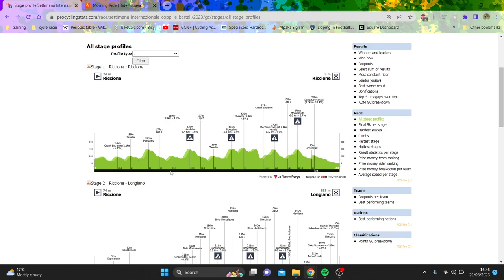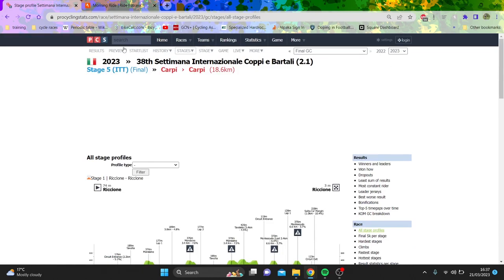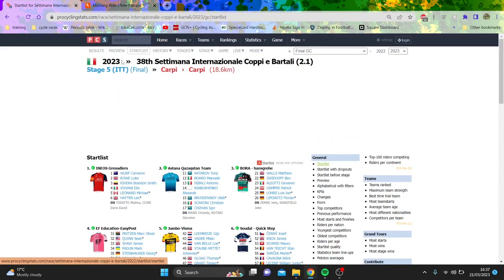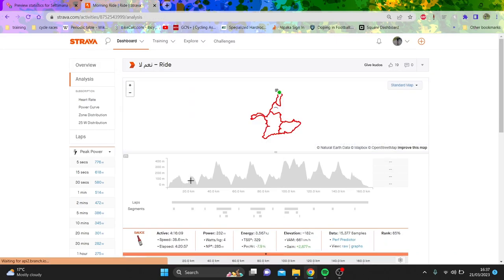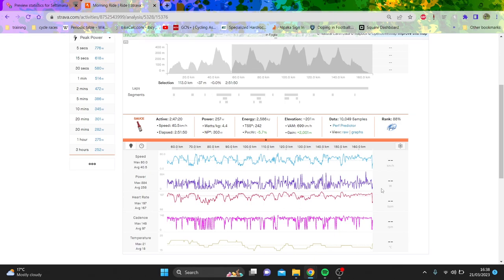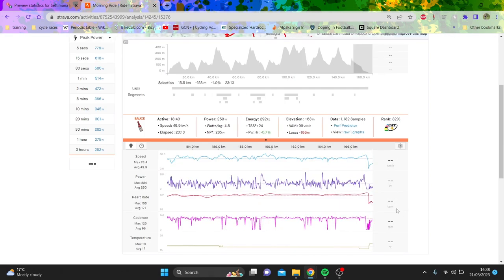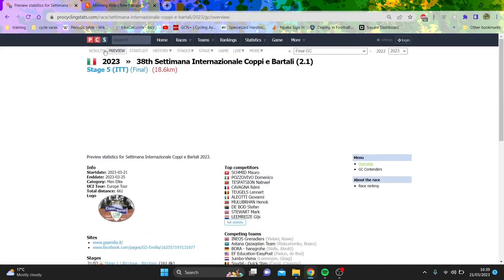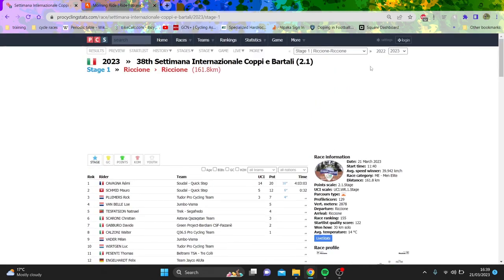Hardest EARLY SEASON Stage race that no one knows about